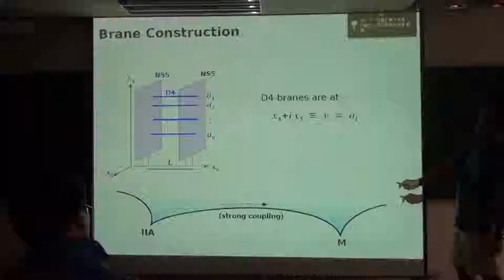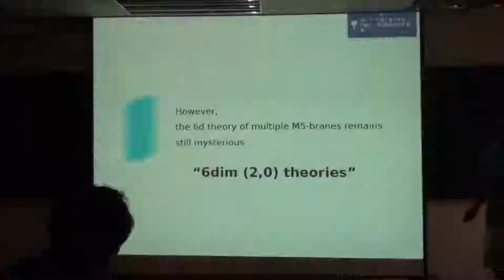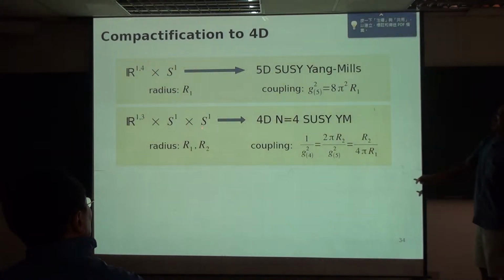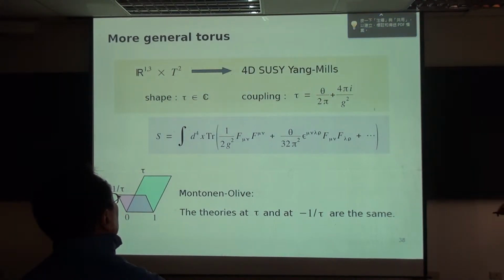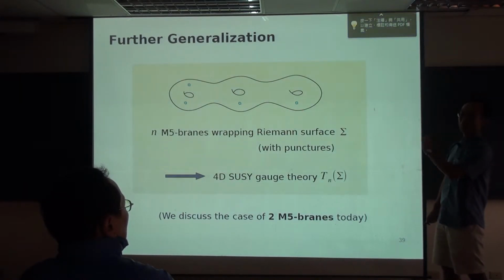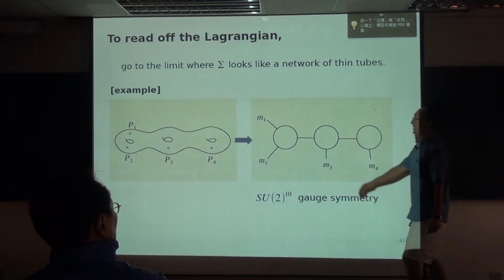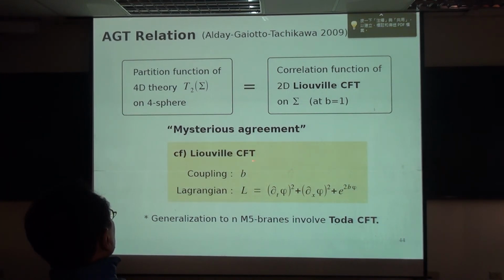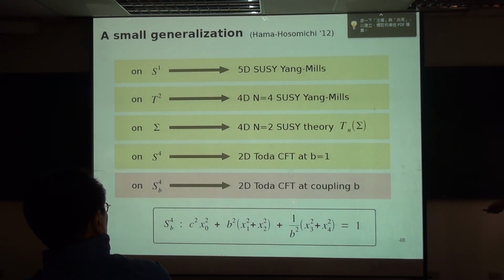Kazuo Hosomichi, M-theory and exact solutions in gauge theories Part II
Speaker: 細道和夫 教授 Prof. Kazuo Hosomichi (臺灣大學物理系 Department of Physics, NTU)
Time: 2014/10/01, 14:20